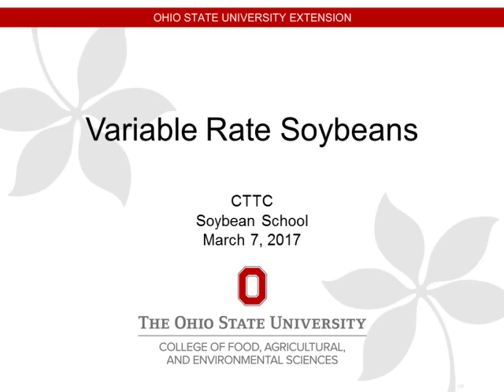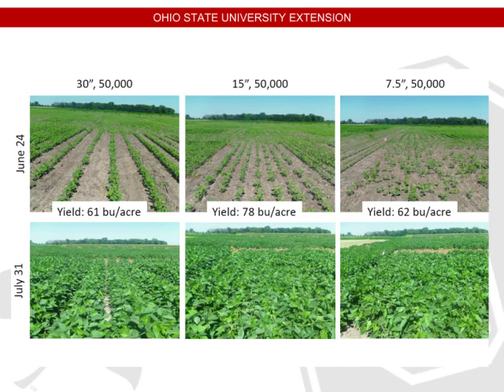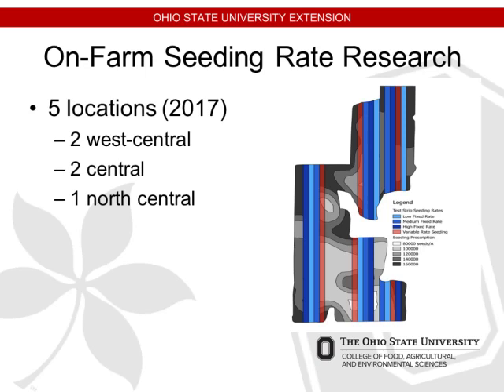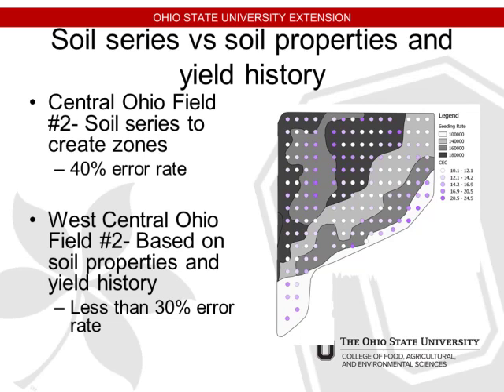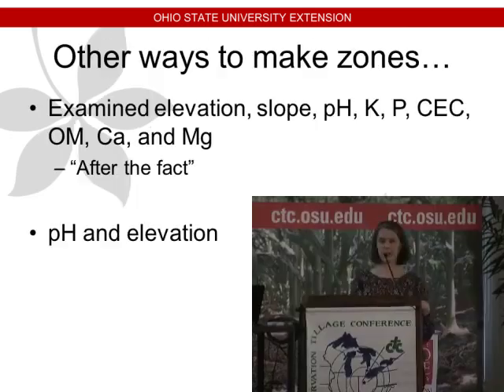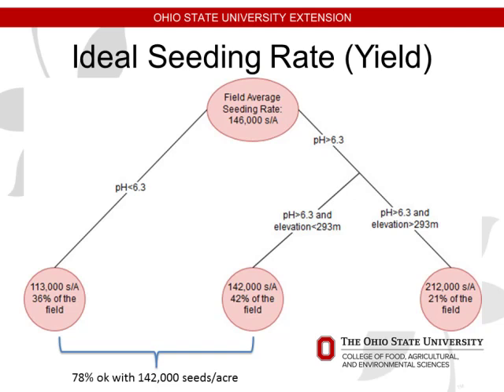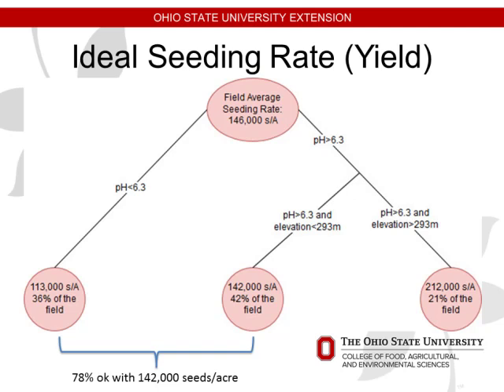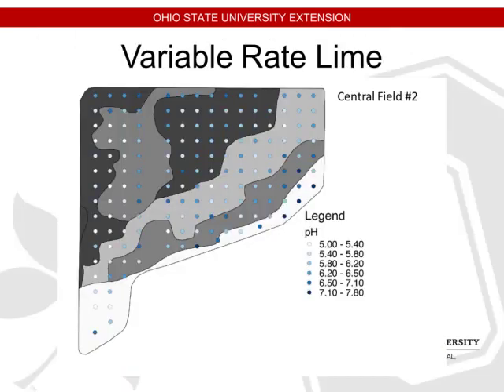Dr. Laura Lindsey - Variable Rate Soybeans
Variable Rate Soybeans - Dr. Laura Lindsey, from the 2018 Conservation Tillage and Technology Conference, March 6 - 7, Ada, OH, USA.